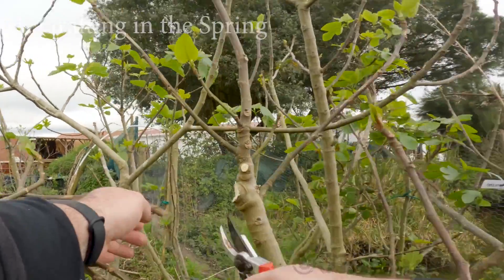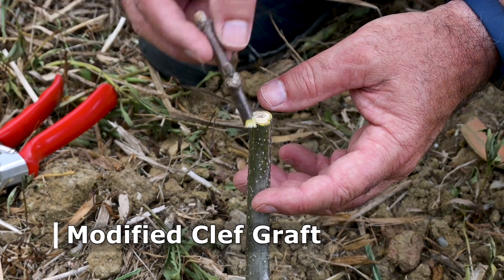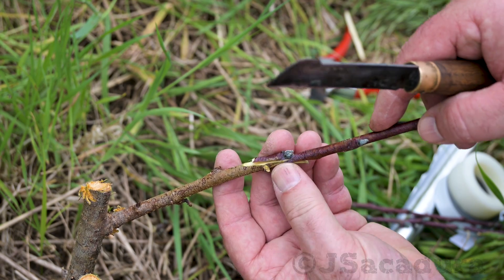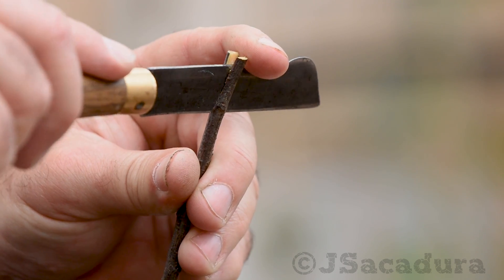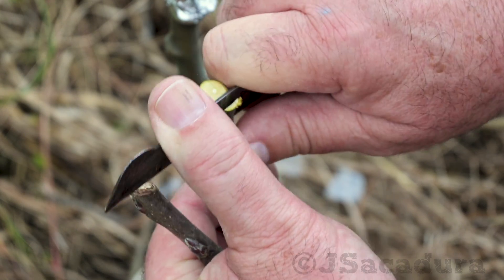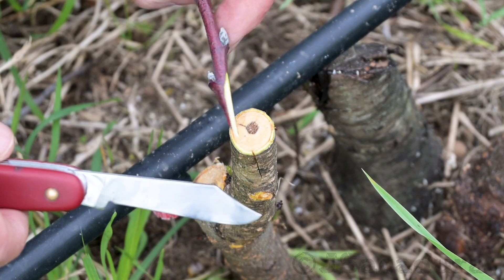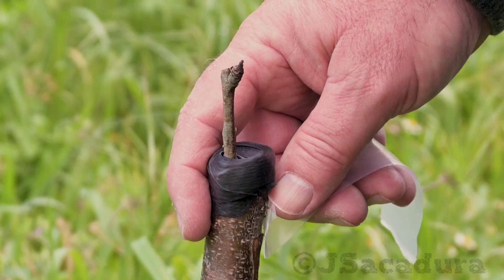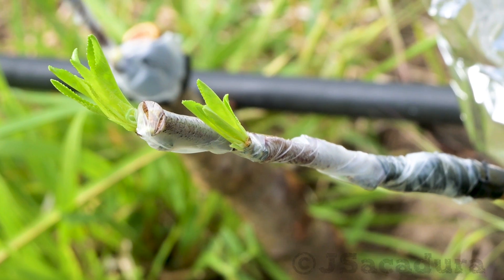Choosing the BEST GRAFTING TECHNIQUE for each situation | GRAFTING FRUIT TREES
How do I choose the right grafting technique for each fruit tree grafting situation?  Available Scion Wood, Rootstock Age,  Fruit Type and many other factors play a role in this decision. A dozen grafting examples will show you how I decide which is the BEST SPRING grafting technique to use for each grafting job, when grafting fruit trees.

Table of contents:
0:00 – Intro
1. Grafting in the Spring - 0:07
2. The 3 most used Spring Grafting Techniques - 1:20
3. Grafting situations – Choosing the right grafting technique - 2:21
3b. Grafting Older Rootstocks – 4:30
3c. Grafting Established Rootstocks – 6:12
4. Grafting Results and Follow-Up - 7:24
5. More information on each grafting technique - 8:00